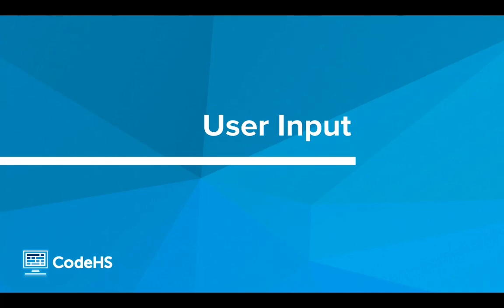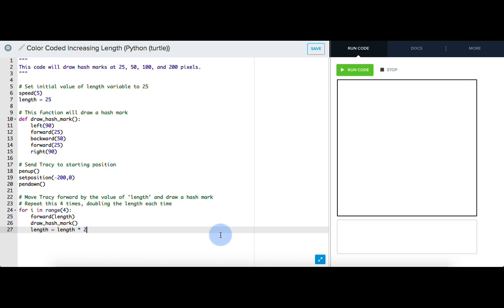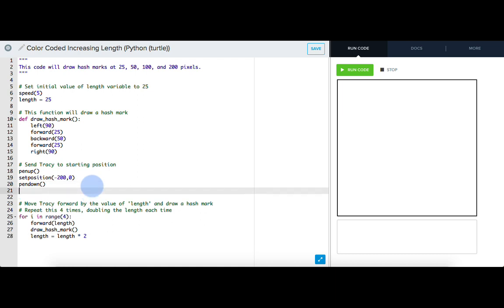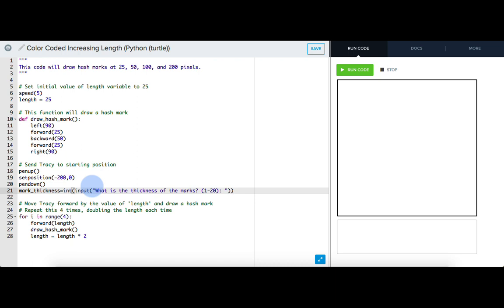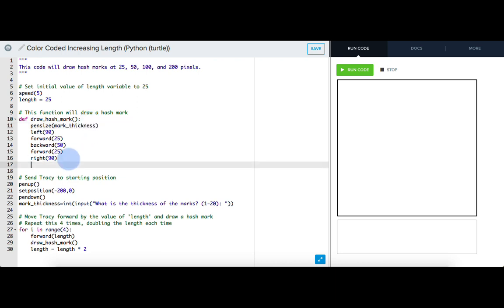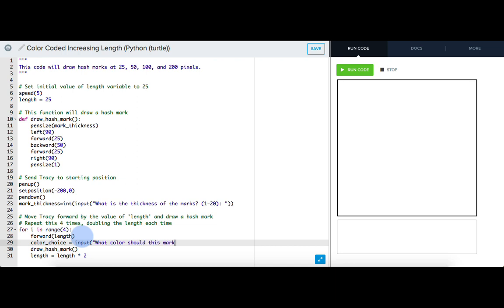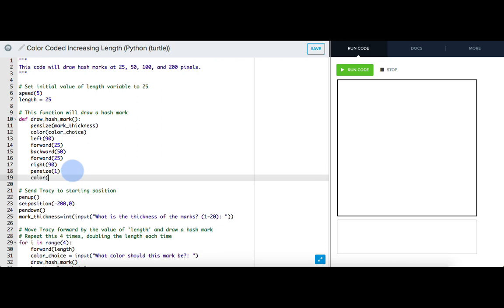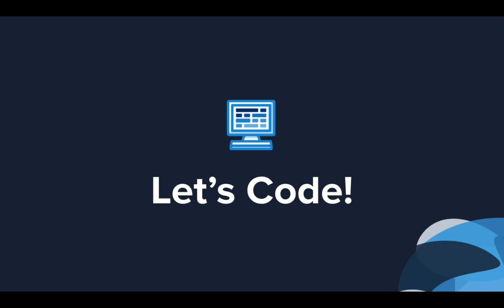User Input- Example